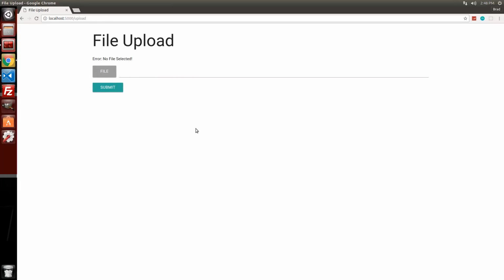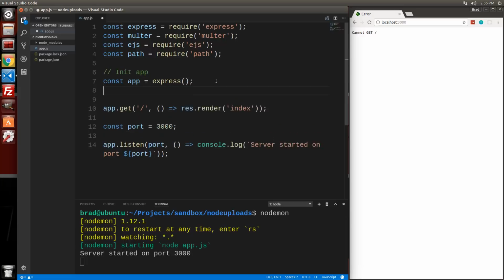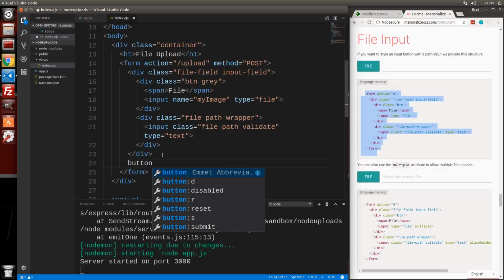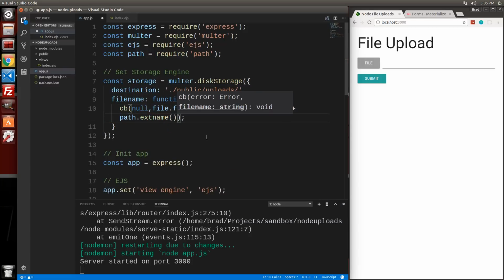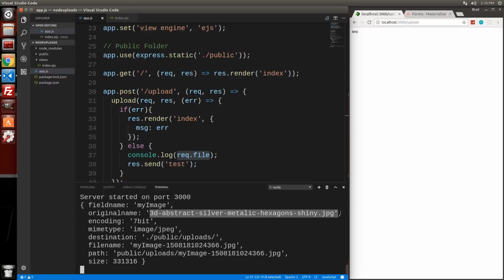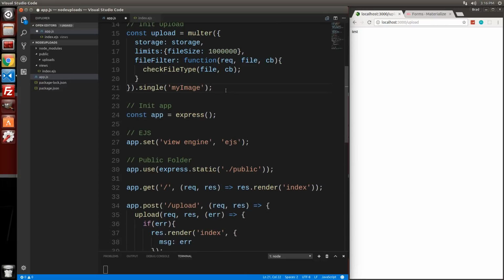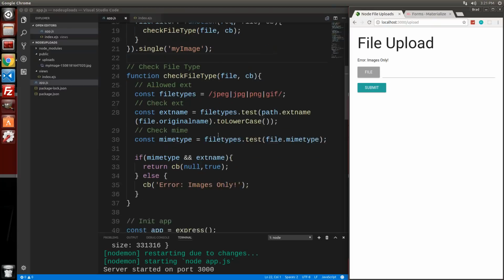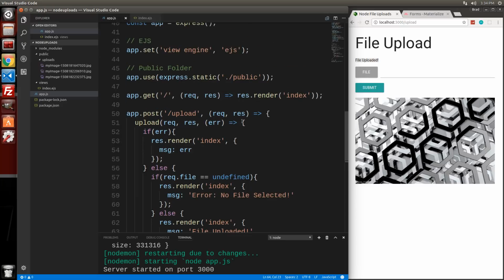Node.js Image Uploading With Multer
In this project we will look at file/image uploading in Node.js with the Multer module. We will also be using the EJS template engine and MaterializeCSS for the form UI.